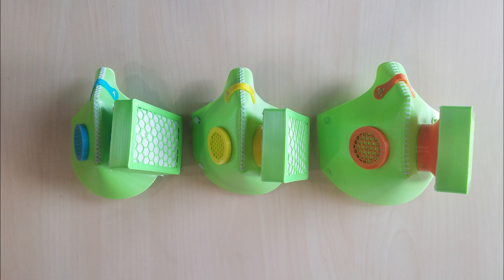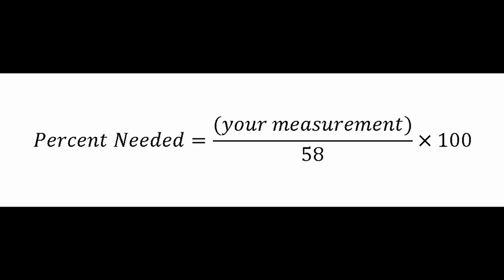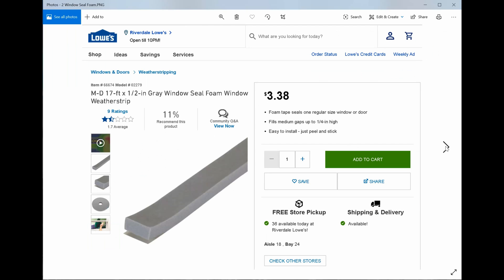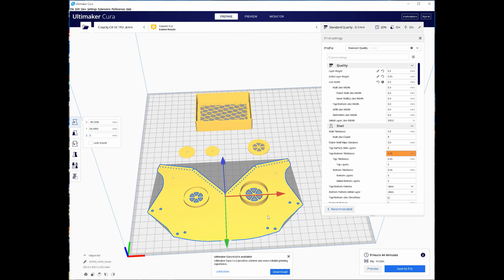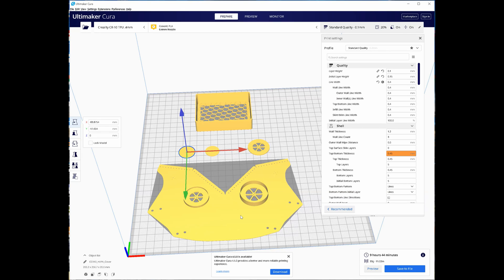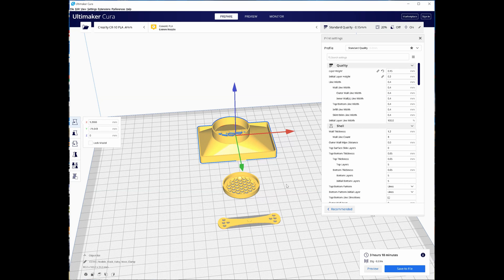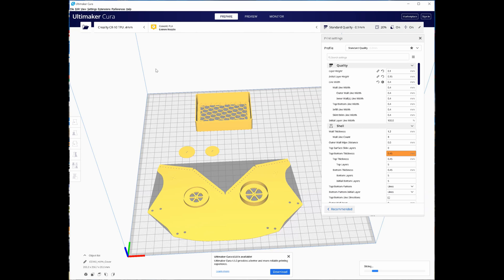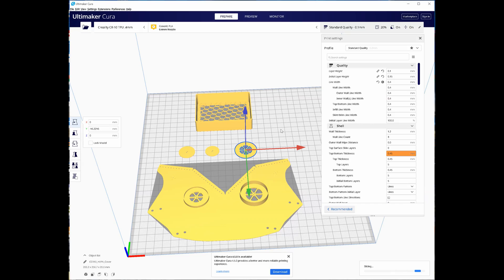DIY Gas Mask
**Edit
Please use a good bag, I was willing to risk it with a generic brand but there are plenty of cheap, easy to get, high performance (.1-.3 microns) bags out there.
Something you can search is "HEPA vacuum bags" and they are rated for .3 microns, and they are everywhere.  I found them online and in stores without trouble.

Description:
This is my build of the "Flexible Mask Valvy" for the modified .stl files I made see the following link:

1)
Your Love by bloome